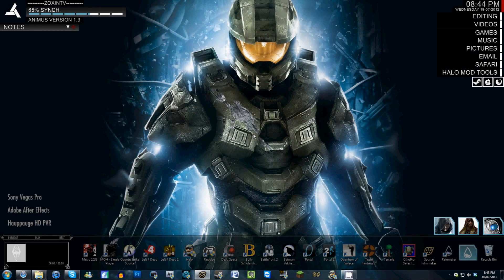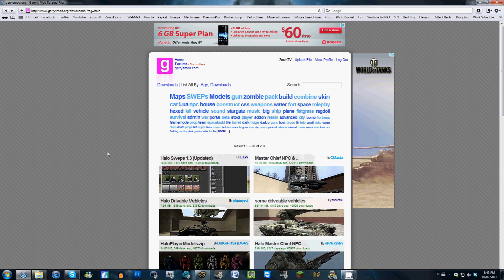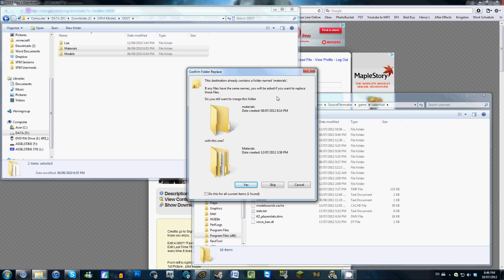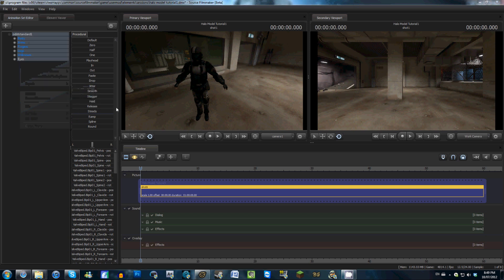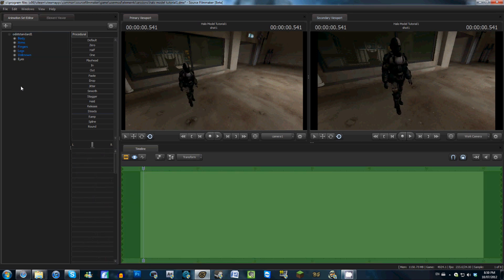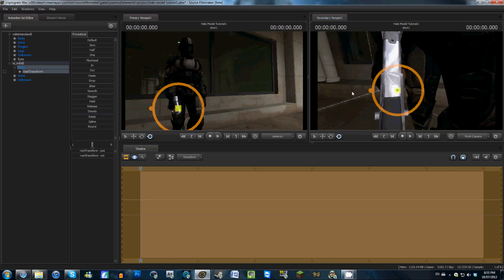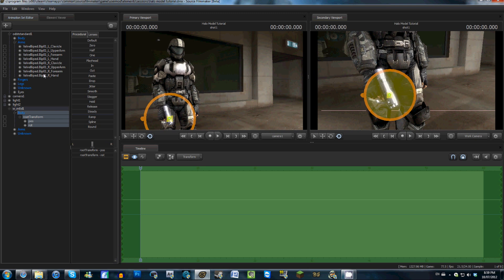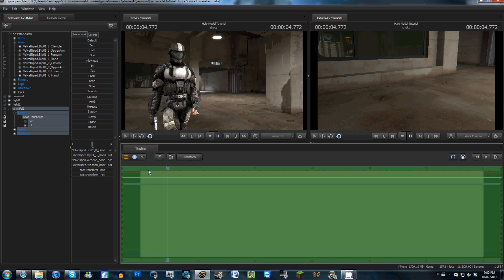Importing Halo Models Into Source Filmmaker (SFM FAQ's Answered)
NOTE: You will need to purchase Garry's Mod in order to have access to the models used in this tutorial. Steam has it go on sale from time to time, so keep an eye out!

Hopefully some of you learned something today! If you have any more questions for me, just go ahead and ask!

Also, let me know what you thought about my first shot at a making a tutorial!

NOTE: This tutorial is for people who know the basics of Source Filmmaker. If you don't know your way around SFM, go check out for a series of tutorials to get you started.